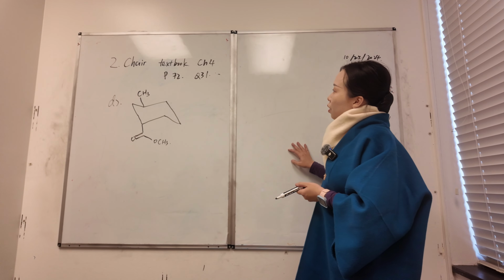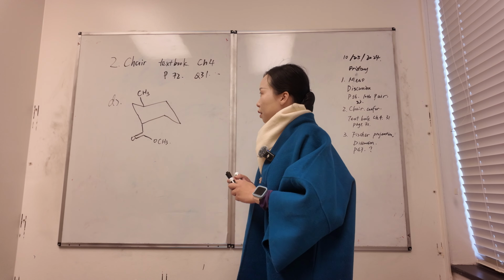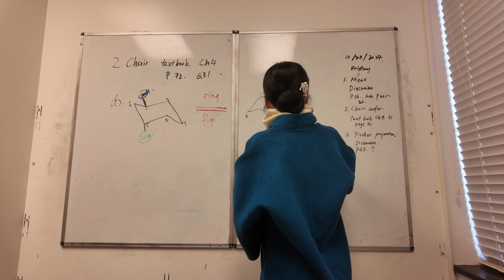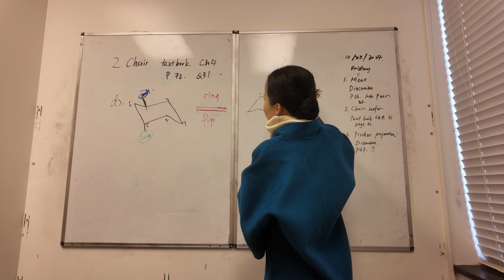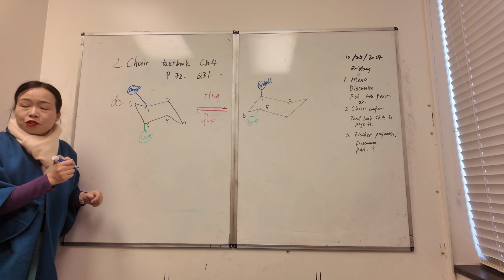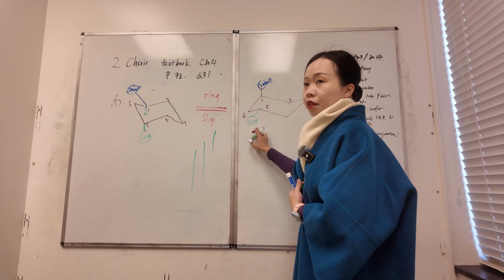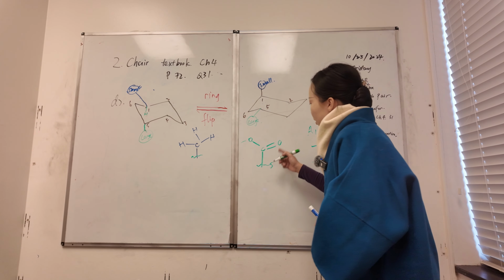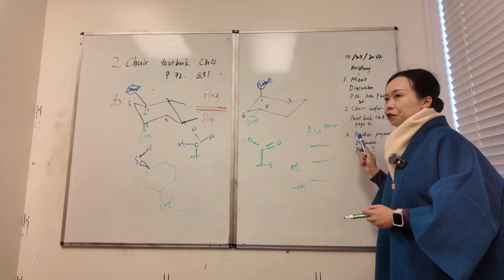20241025 OH 03